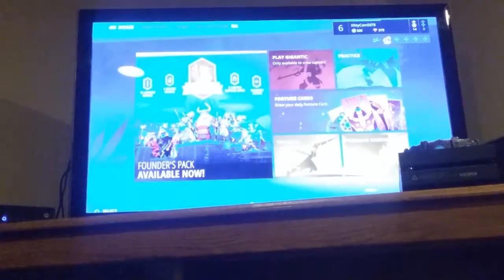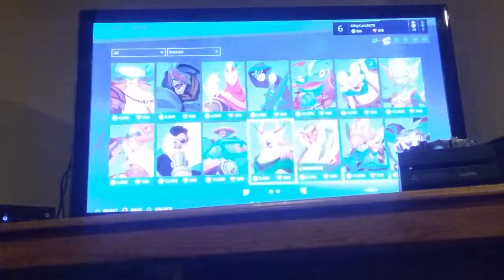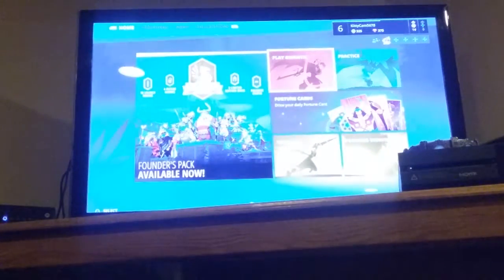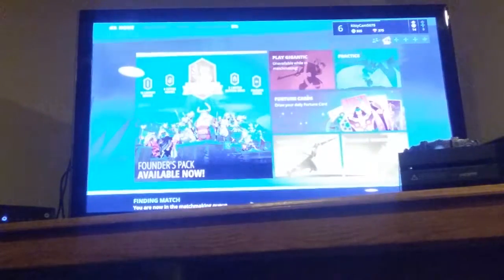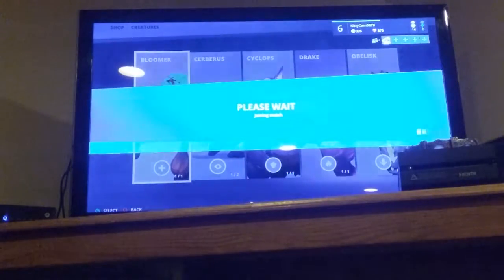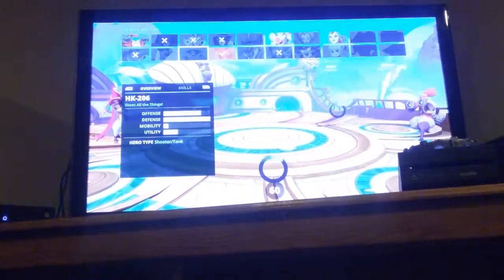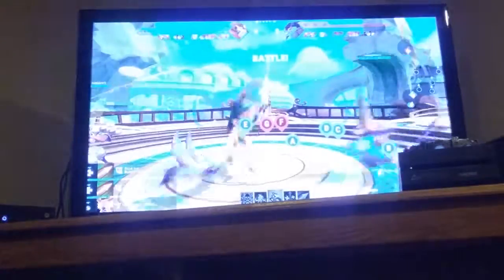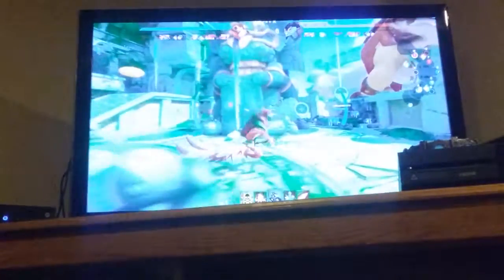Gigantic episode 1 part 1